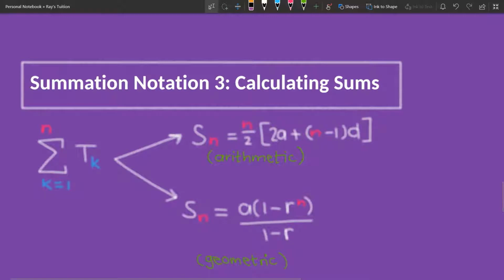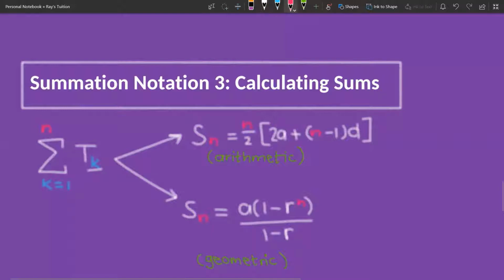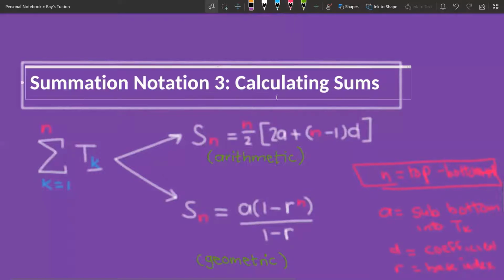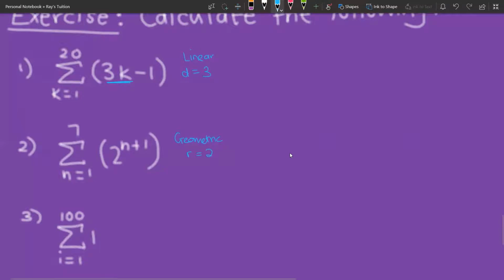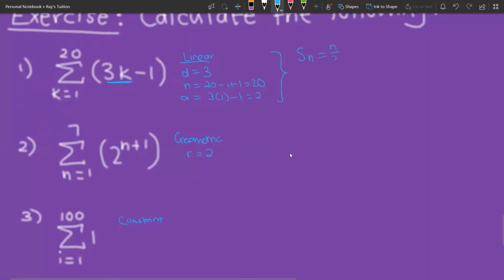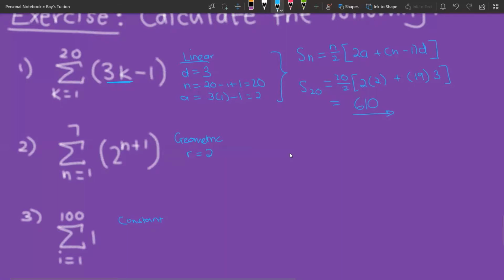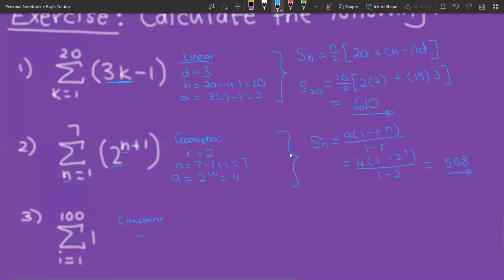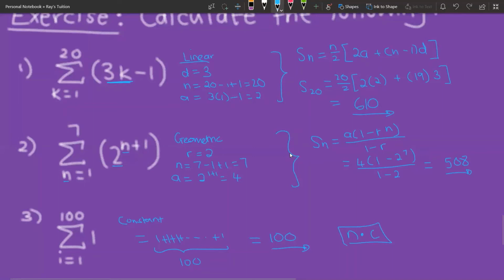Summation Notation 3: Calculating Sums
In this video, we have a look at calculating sums given in summation notation.